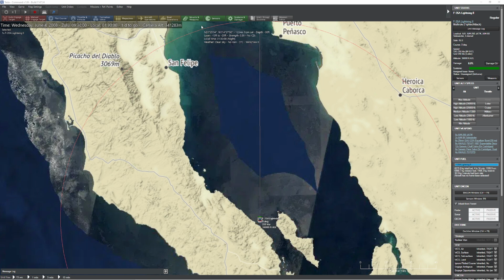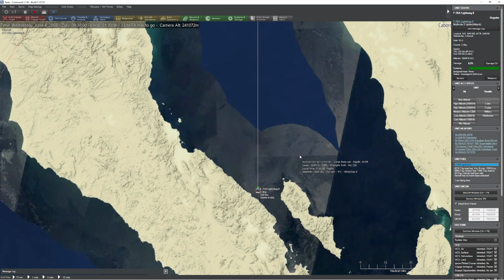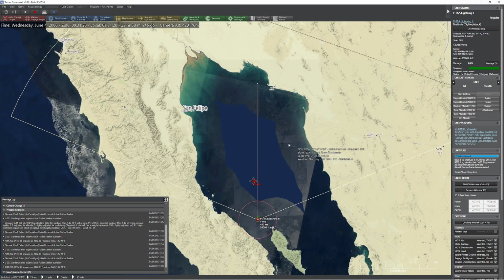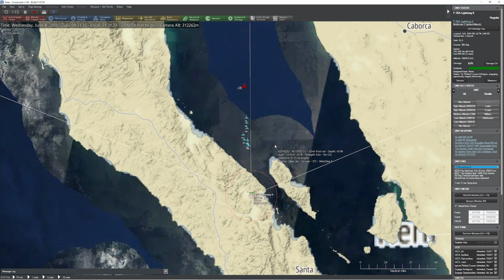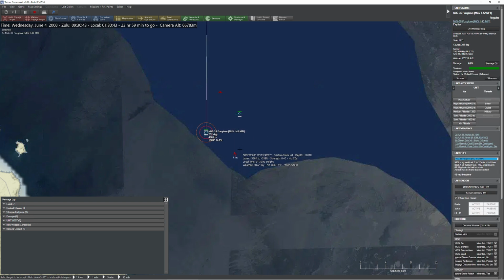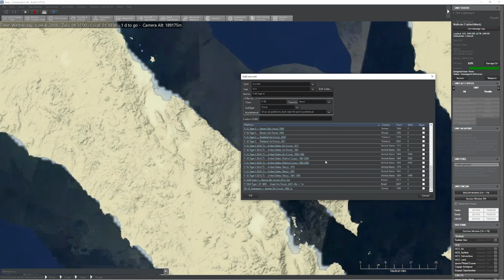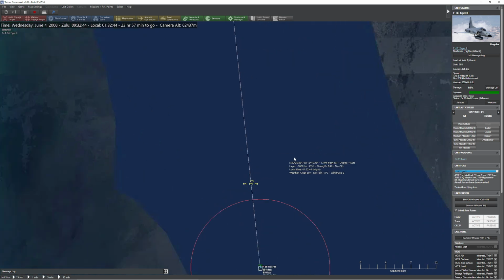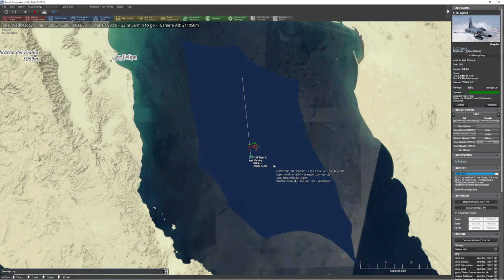C: MO - Sneak attack with aircraft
In this video, we go over how to sneak up an unsuspecting aircraft and when best to attack with missiles.